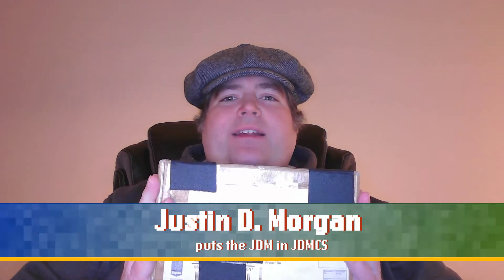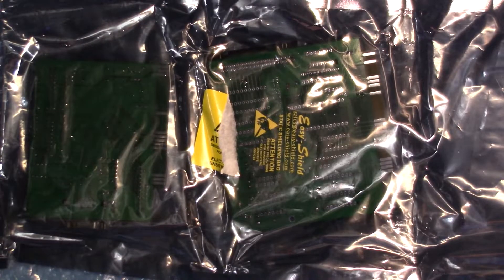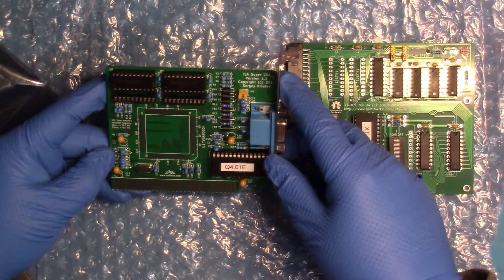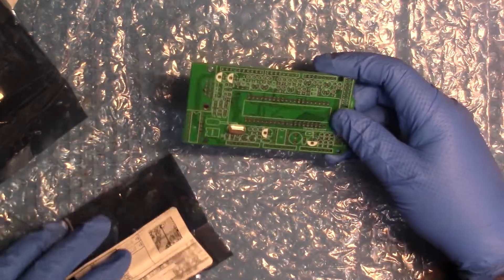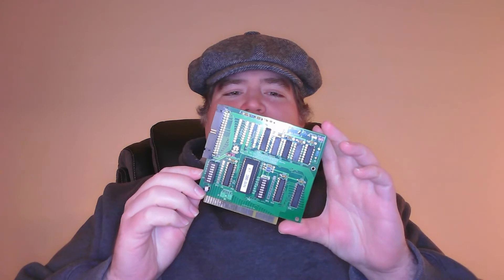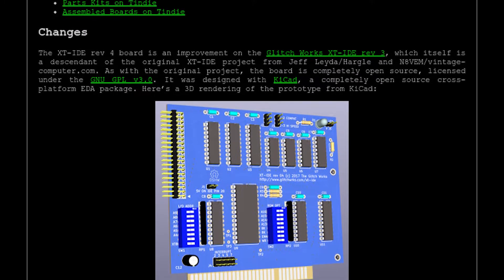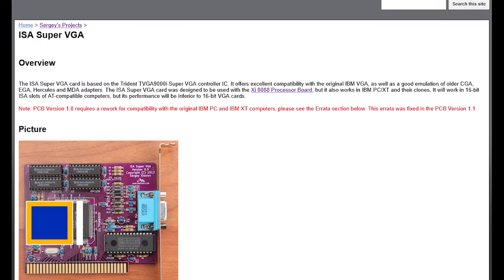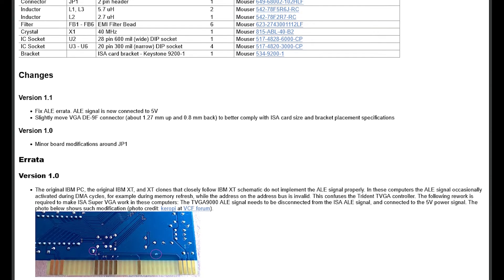Unboxing A Small Packet Containing OSH Boards from a Viewer in Canada! (Channel Surprise™ Episode 1)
I received a small packet from a viewer in Canada, with some goodies for the channel. This calls for the inaugural episode of Channel Surprise™!

The package included several open source hardware (OSH) boards, two of them with most of the components populated and tacked (so I’ll get to solder lots of pins). Those boards were as follows: